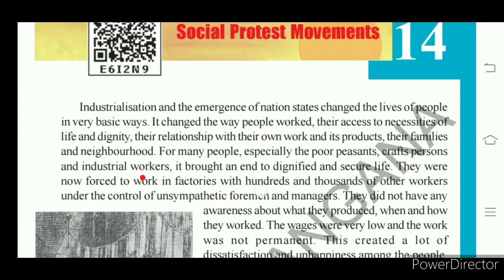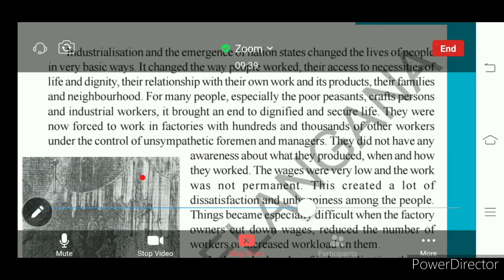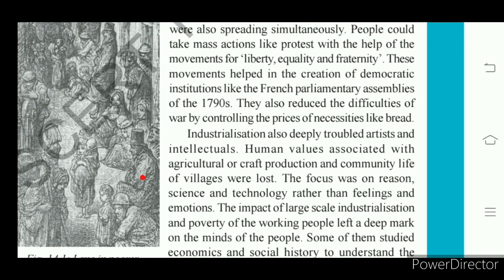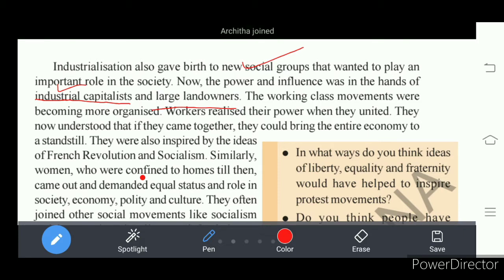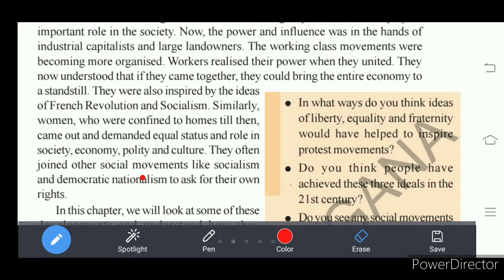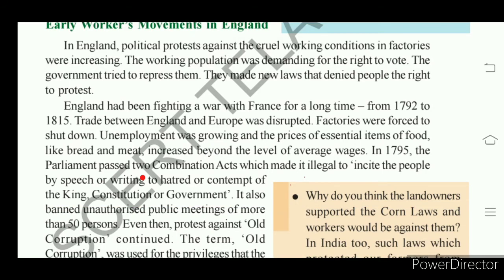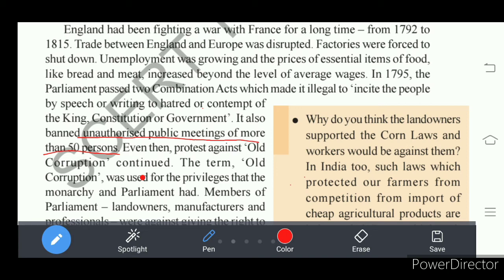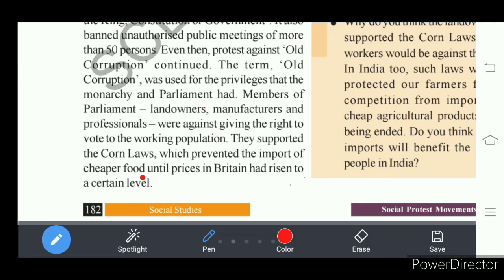9/social/TS&AP/Social protest movements.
9/social/TS&AP/Social protest movements.